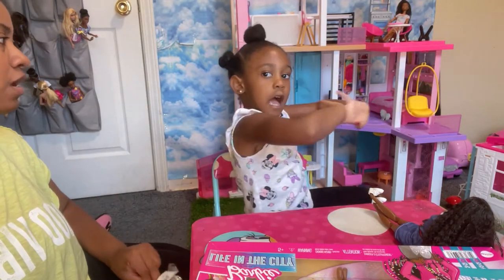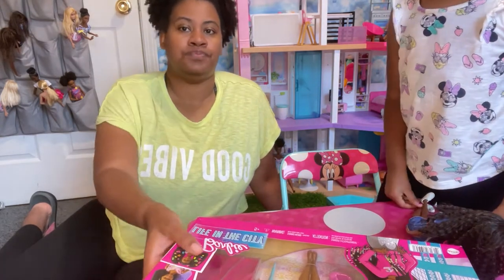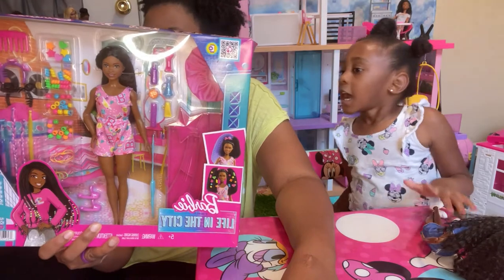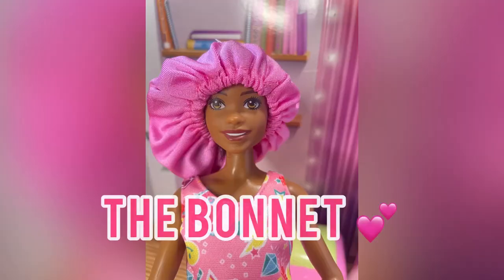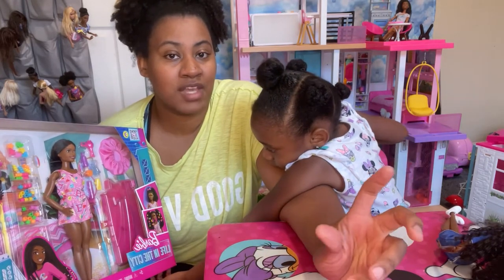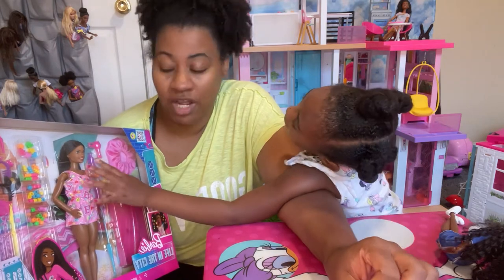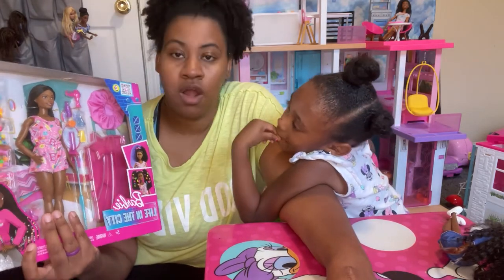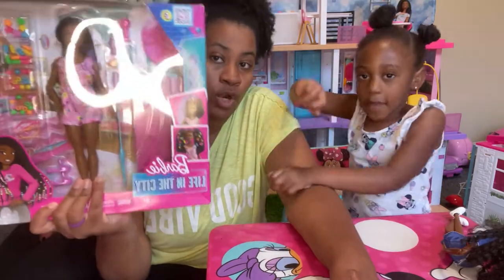Barbie Life In The City Unboxing- Hair Bonnet and Accessories 🎀💇🏽‍♀️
Today we will be opening Barbie Life in the city Brooklyn Hair Care Playset! 🎀